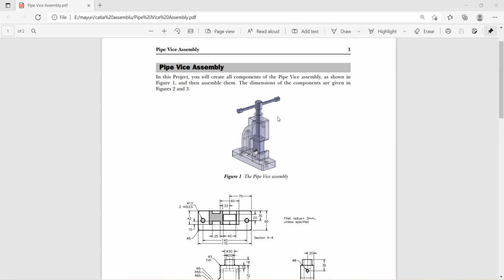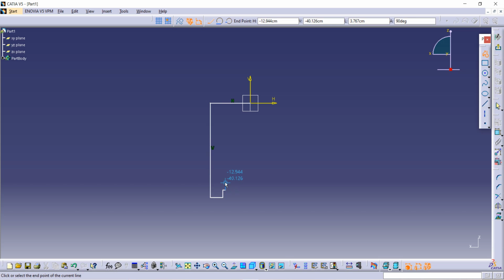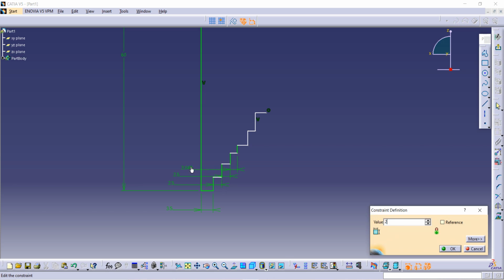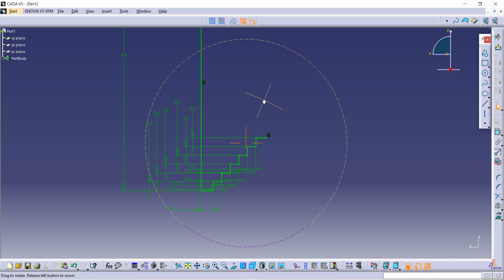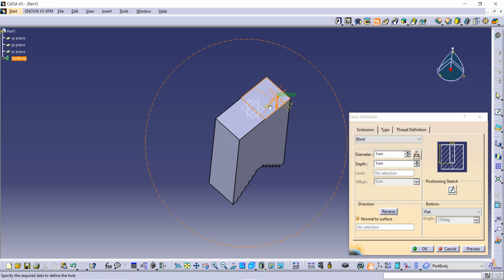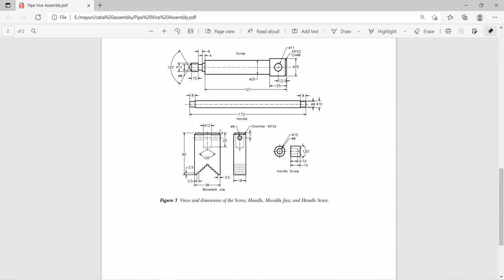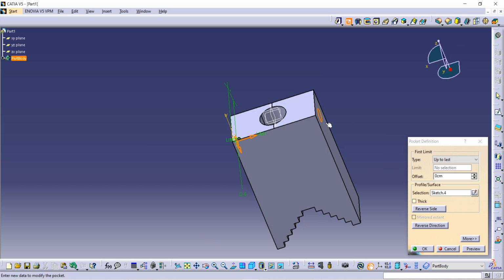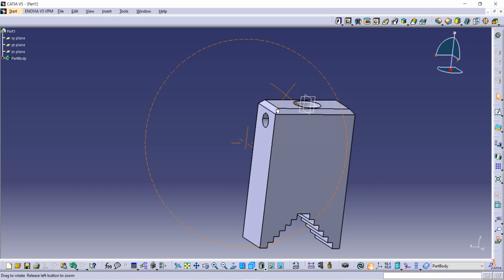movable screw || Pipe Vice Assembly || CATIA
The video is about to how to make Movable Screw in Pipe Vice Assembly in CATIA.

Next parts of pipe vice assembly will upload soon.